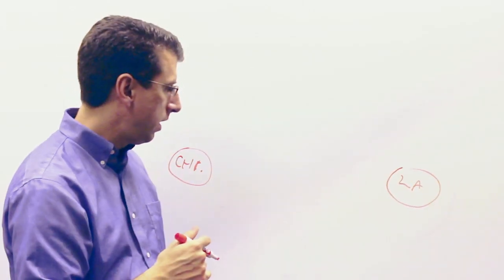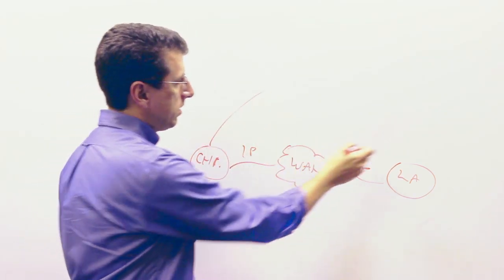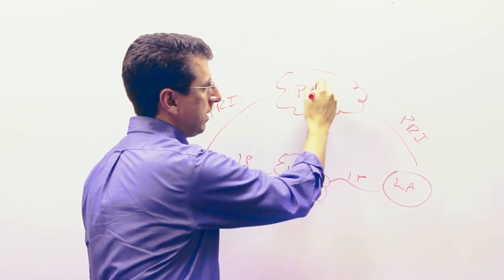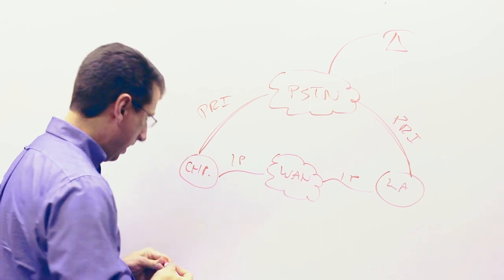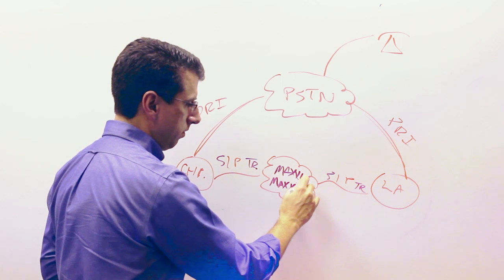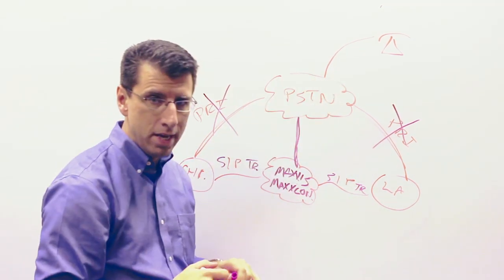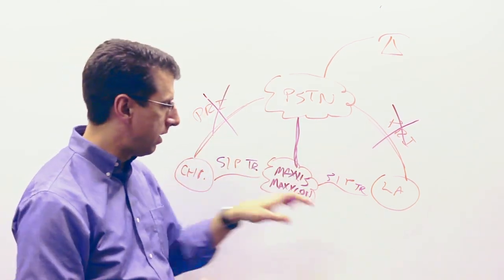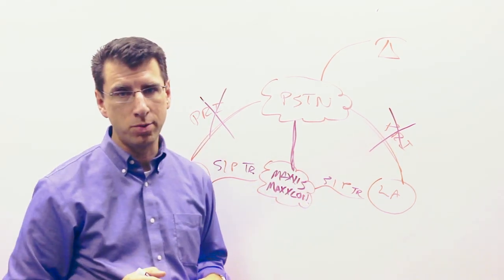The Basics of SIP Trunking - Whiteboard Friday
In this video, Marcus Schmidt, Product Development Manager at West IP, discusses the basics of SIP trunking and how West uses SIP to deliver hosted voice services to clients of all sizes.